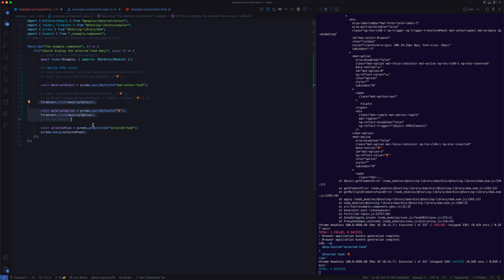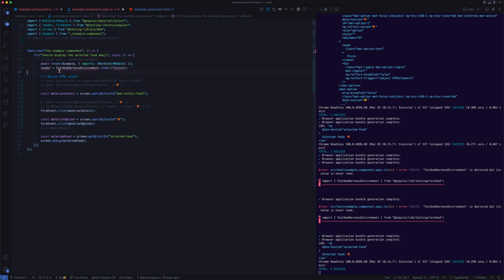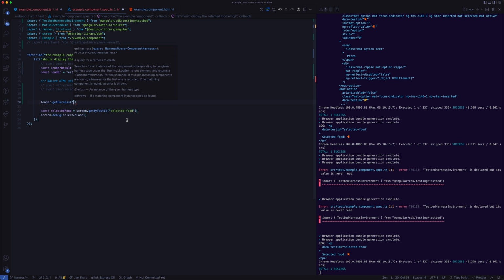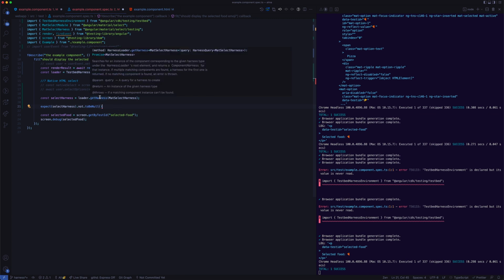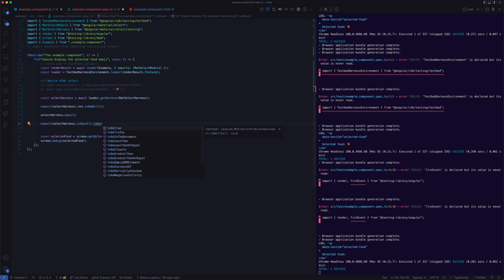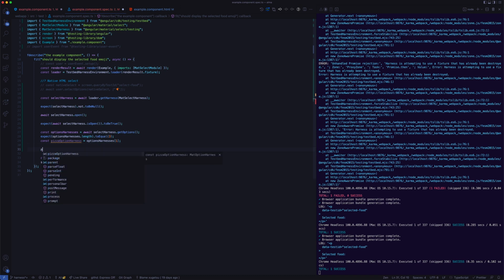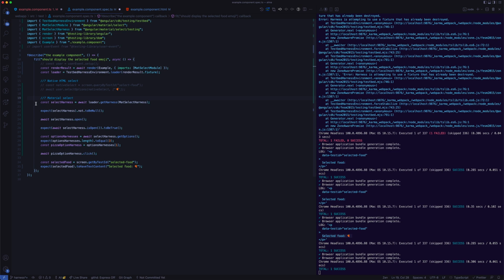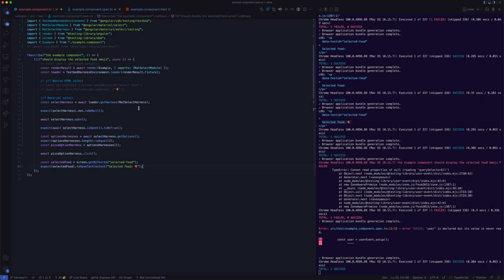Testing using user-event and component Harness in Angular part 5 (Testing using component Harnesses)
00:00 - Why your test is susceptible to breakage without using Harnesses
01:00 - Introducing component Harnesses
02:12 - Setup test Harness loader
04:00 - Create a Harness instance for the MatSelect component
07:08 - Get an option Harness through the created MatSelect Harness
11:00 - Finish up the test
13:00 - Harnessess' API and examples in the Angular Material Docs
14:54 - Wrapping up